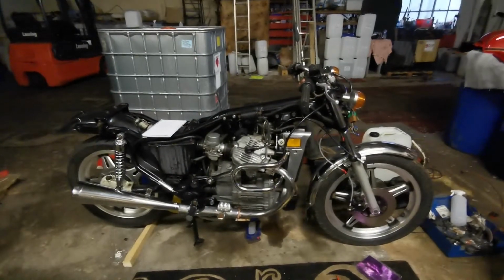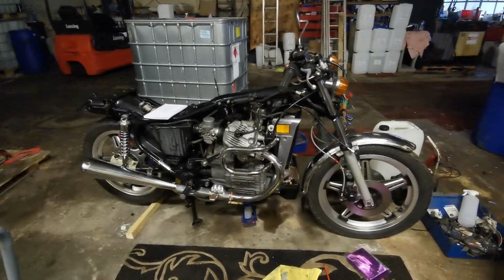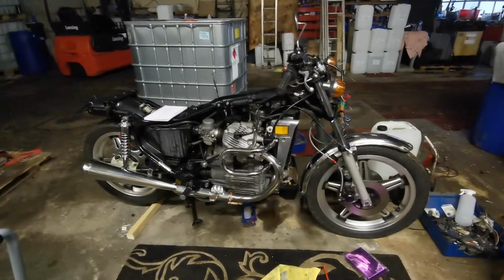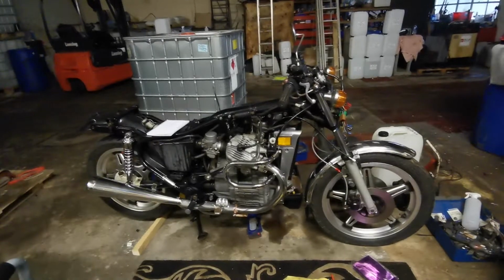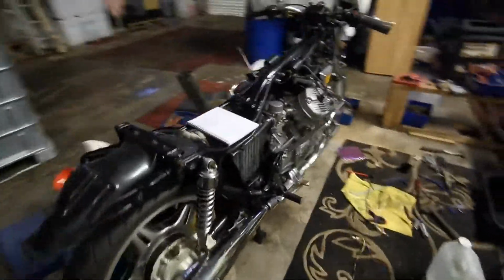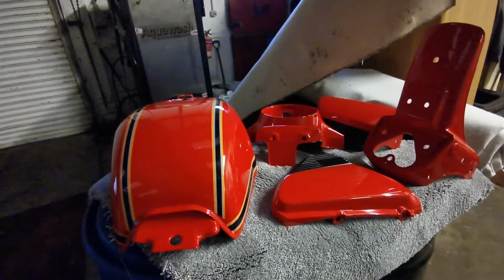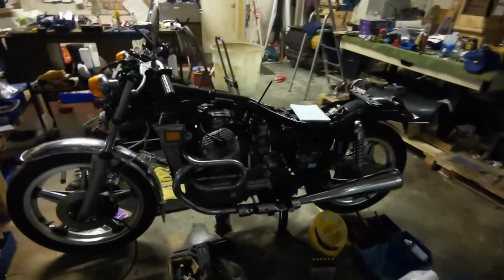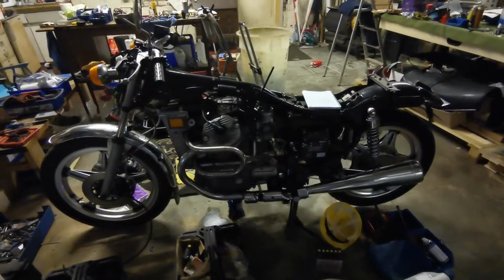Pt1/2 - 83 Year Old Bikers Project 1980 Honda CX500 Ground Up Rebuild.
My Dad is truly amazing at most of the stuff he has passion for & until 2010 had 23 Motorcycles in his possession & i still don't think my Mum had any clue that he had so many!!! 🤣😂🤣